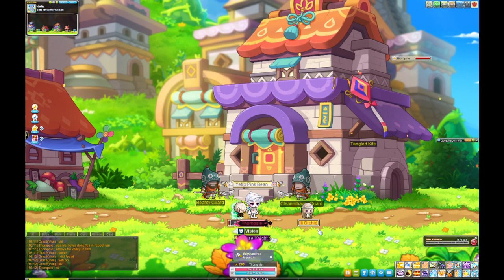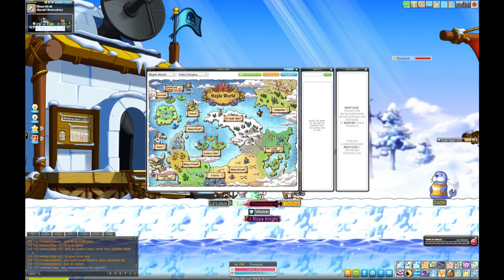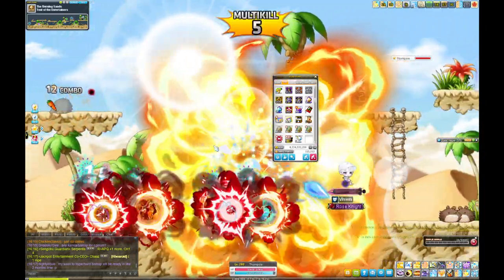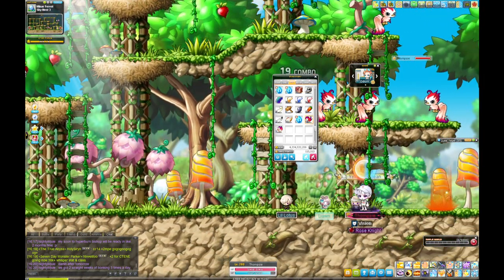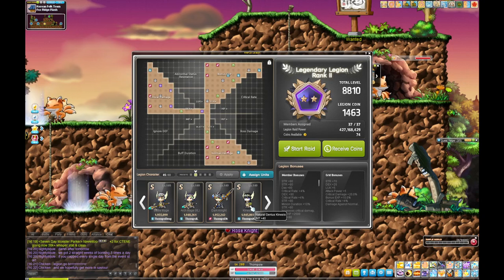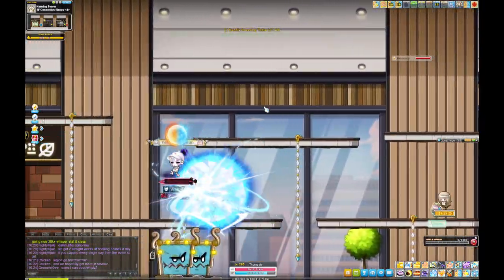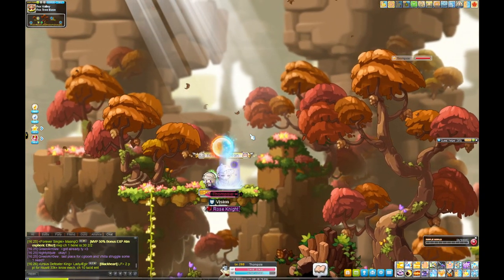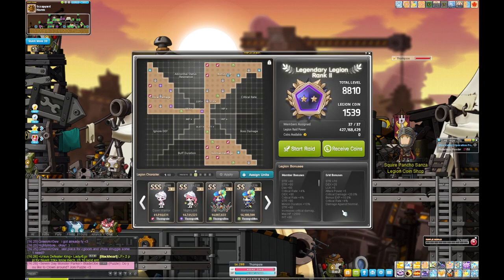0-200 Training guide: Easy 8k legion (Reboot)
The maps i used to grind legion to 8k, not the most effiecient but im a pretty lazy guy so i dont like to map hop 24/7. Let me know if u got any better maps to inculde in comments and ill pin em so others can see \o/

00:25 1-25 golem temple 3
01:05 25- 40 garbage dump: shaded dump site
01:40 40-60 theme dungeons
02:21 60-70 silent swamp
03:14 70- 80 stairway to the sky 1
03:55 80-90 tent of the entertainers
04:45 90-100 authorized personnel only
05:40 100- zakum
06:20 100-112 sky nest 2
07:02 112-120 toy apparatus room
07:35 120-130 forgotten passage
08:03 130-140 fox ridge flash
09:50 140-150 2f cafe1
10:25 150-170 espresso and dressing table
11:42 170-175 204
12:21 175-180 corrupt magic forest 1
12:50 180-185 forest of sorrows 1
13:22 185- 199 fox tree top path
14:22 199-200 haven story quest